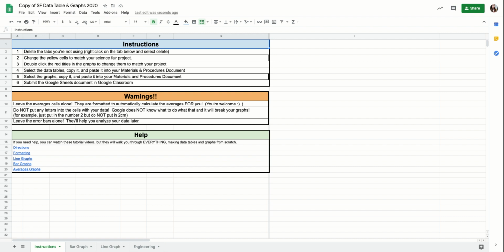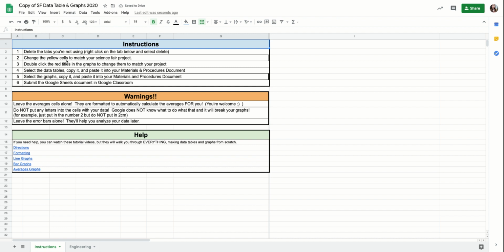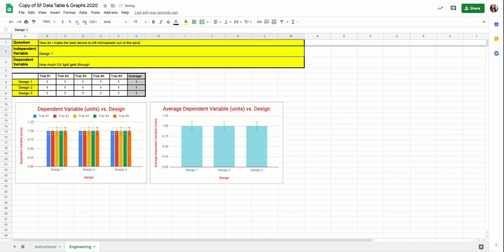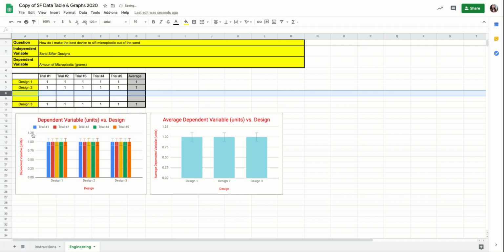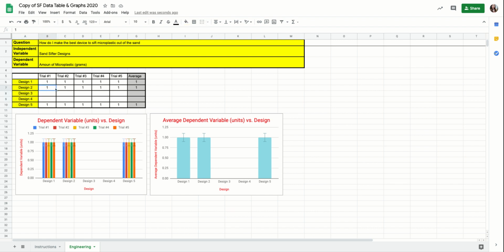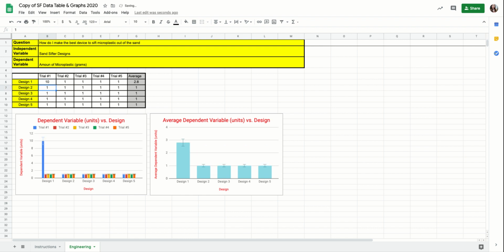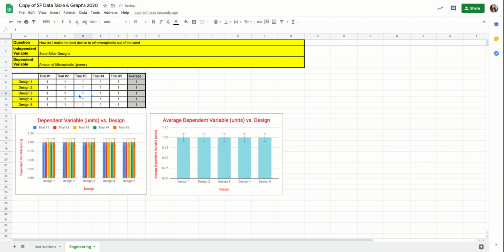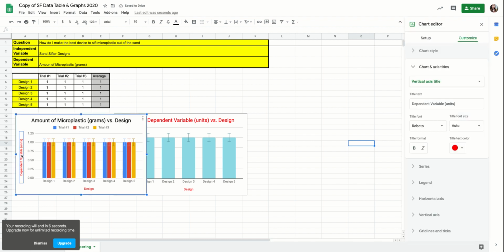SF Data Table & Graphs - Bar & Engineering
For those of you doing experiments using bar graphs or engineering projects